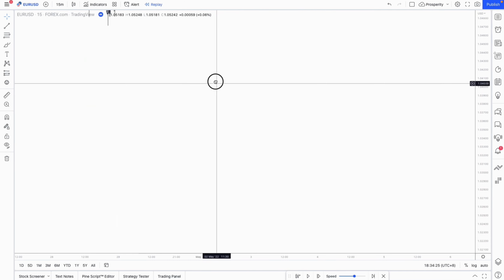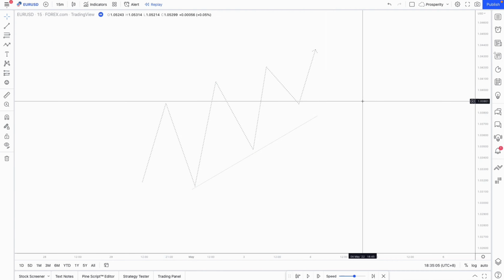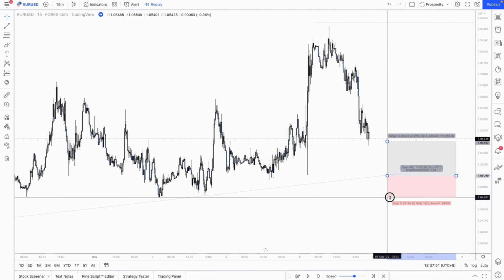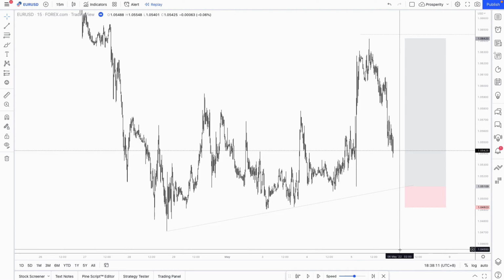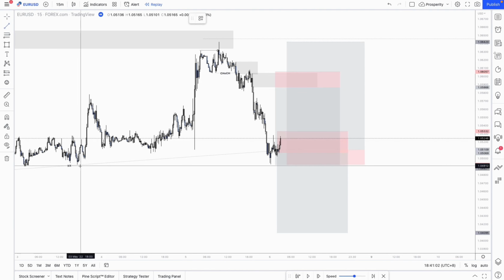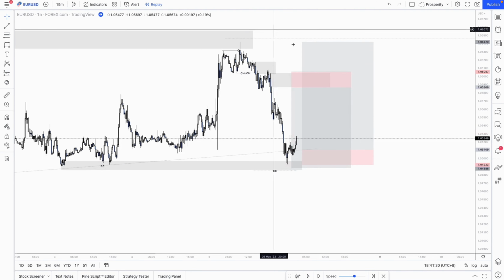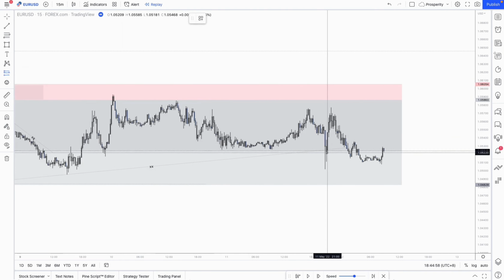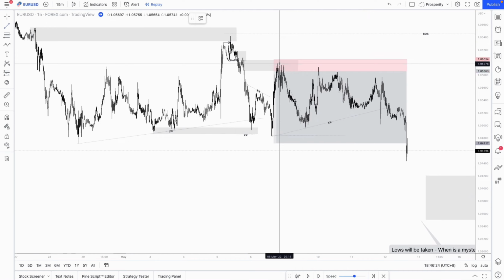Master Advanced Trendline Inducement unique Strategy With Proven Techniques | Day Trading Guide